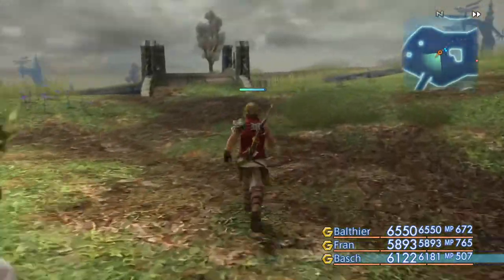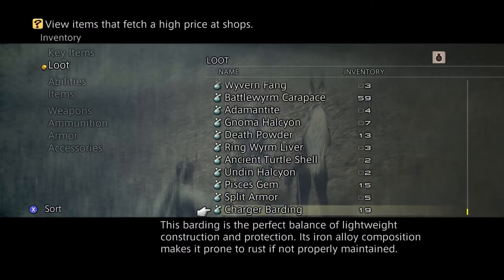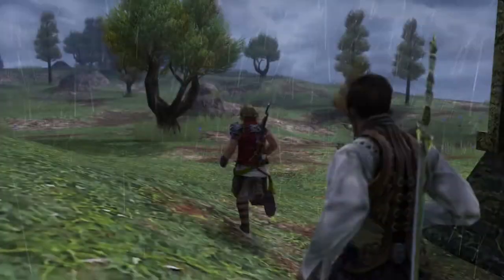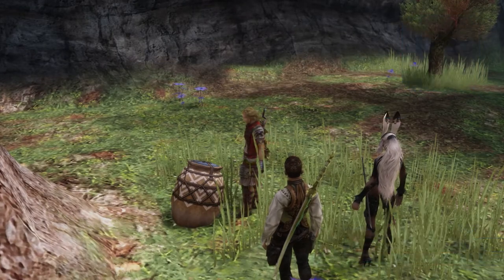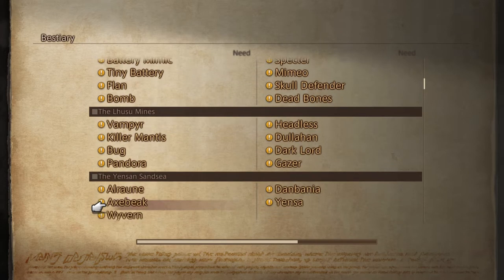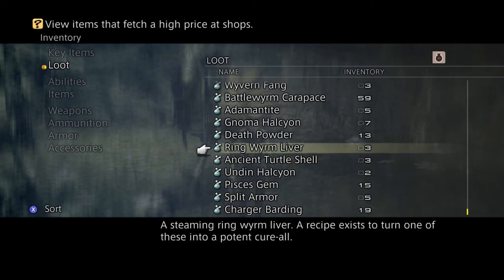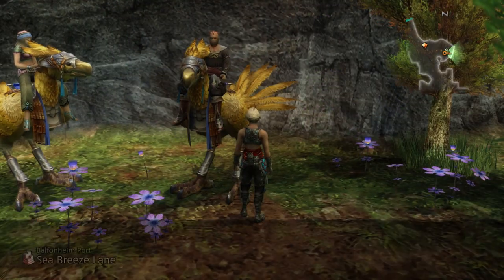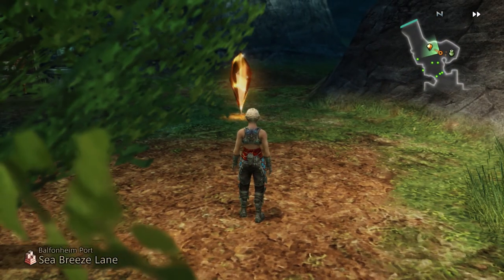Final Fantasy XII The Zodiac Age Overpowered #8 (Ultima Blade, Bubble Belt, & Venetian Shield)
I have four items to make, but only three of them are important, first:
The Ultima Blade
1. (1) Gnoma Halcyon stolen/drop from the Gnoma Entite
2. (2) Death Powder monograph drop from the Bogey
3. (2) Adamantite monograph drop from the Adamantoise
Sell those and get the Ultimate Blade for 12,800 gil

Bubble Belt
1. (1) Adamantite monograph drop from the Adamantoise
2. (2) Battlewyrm Carapace drop from the Skulwrym
Sell those and get the Chain-link Belt for 17,820 gil.

Venetian Shield
1. (2) Ancient Turtle Shell drop from the Adamantoise
2. (2) Ring Wyrm Liver monograph drop from Shield Wyrm
3. (1) Undin Halcyon drop/stolen from Undin Entite
Sell those and get the Brilliant Shield for 7500 gil

Maximillian
1. (4) Charger Barding drop from Leynir
2. (3) Pisces Gem drop/stolen from Focalor
3. (2) Split Armor monograph drop from Charybterix
Sell those and get Sturdy Battle Gear for 8000 gil